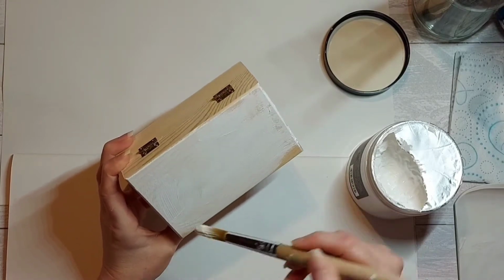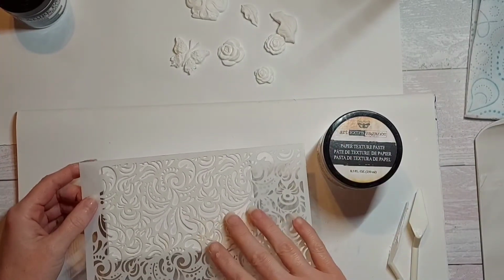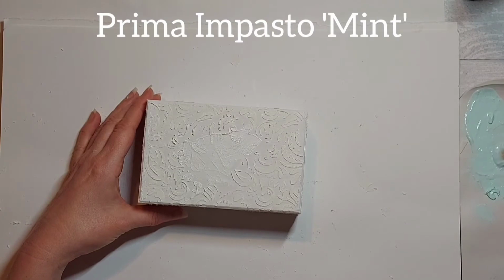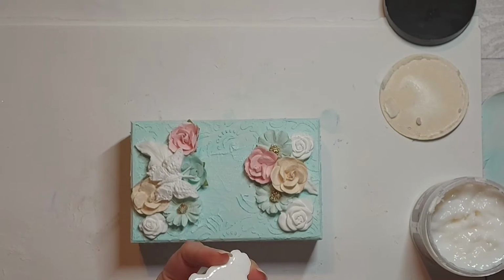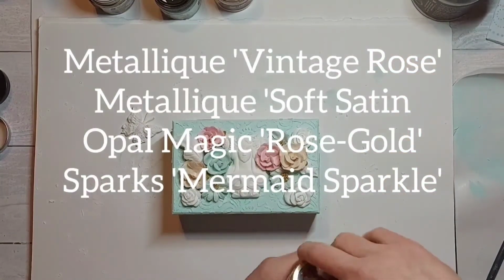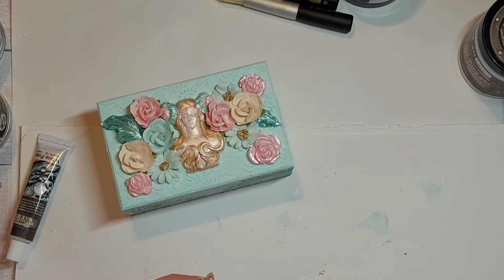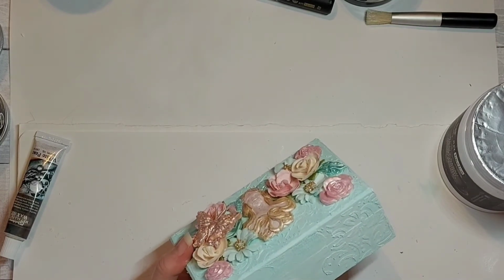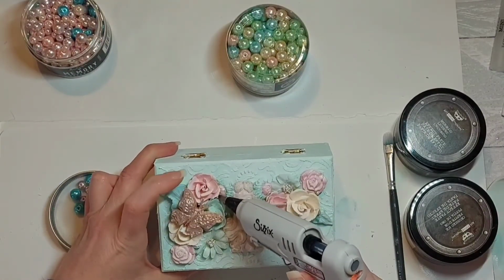Altered Jewellery Box | Mixed Media Tutorial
In this tutorial I'm excited to share how I made this pretty Mixed Media Decorative Jewellery Box that I created for the Winter Wonderland YouTube Hop!

I hope you enjoy this video and I'd be thrilled if you're inspired to make a mixed media project of your own so feel free to let me know in the comments! Also, if you found the tutorial helpful please give it a thumbs up and if you haven't already, don't forget to subscribe for plenty more papercraft and mixed media project shares, tutorials and the occasional craft haul thrown in too!